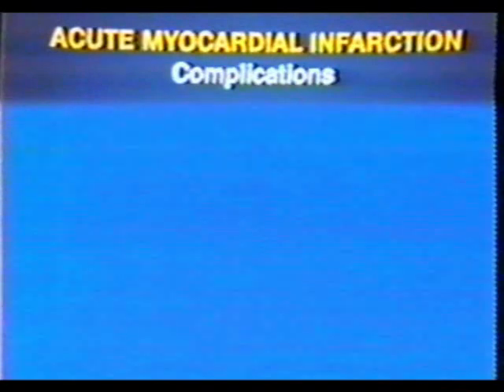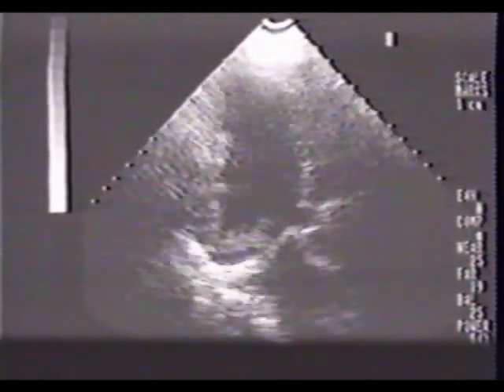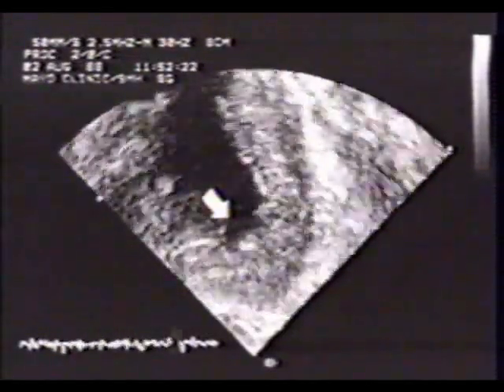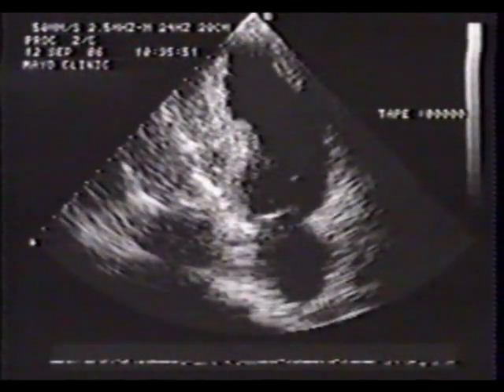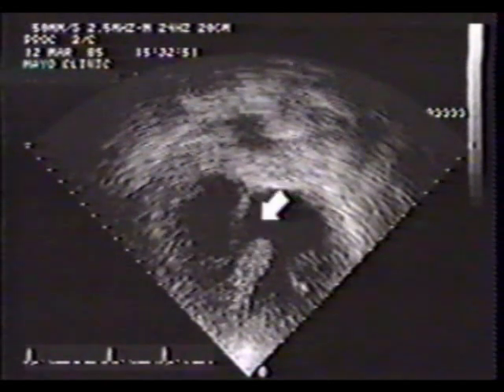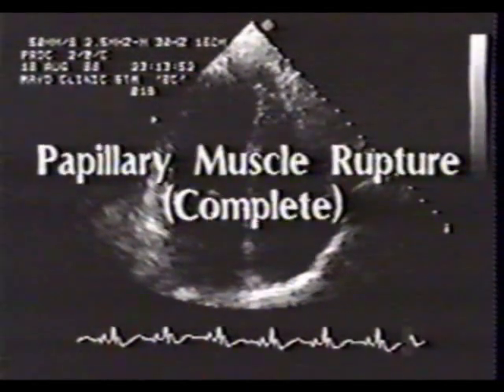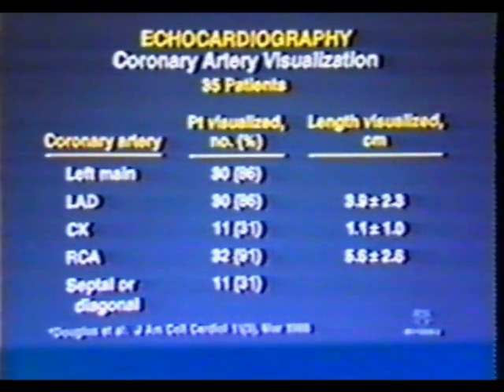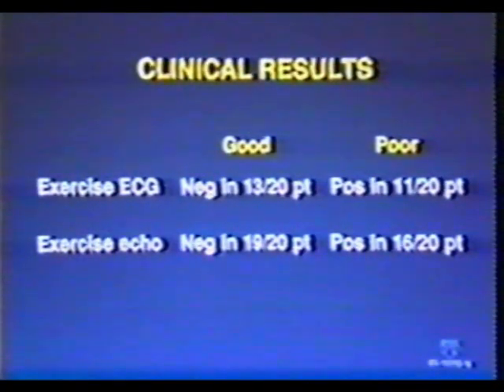Echocardiography. Echocardiography in coronary heart disease. Video Seminar Series. Part 5 chapter 2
Echocardiography for beginners.
Echocardiography in coronary heart disease. Part two.